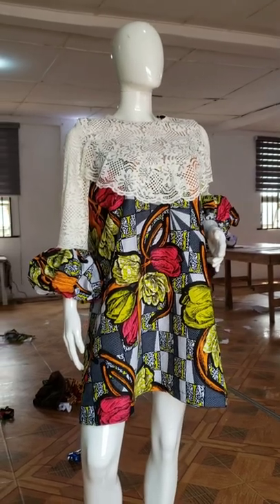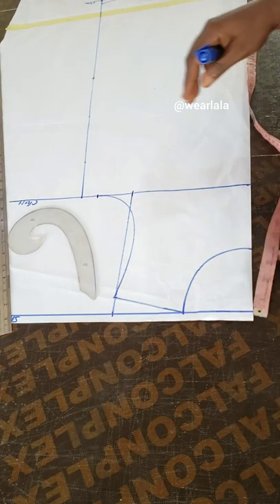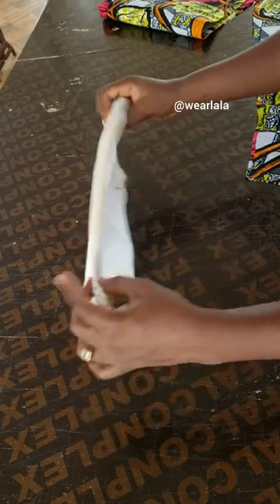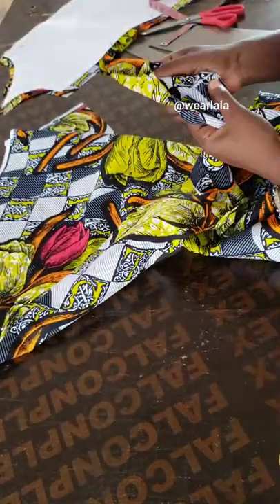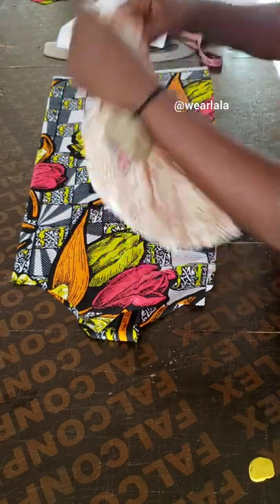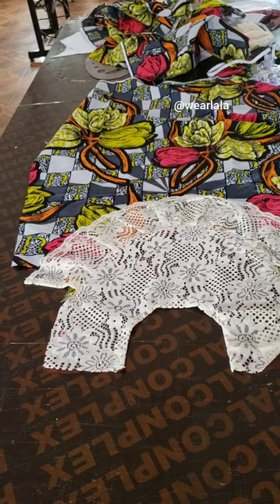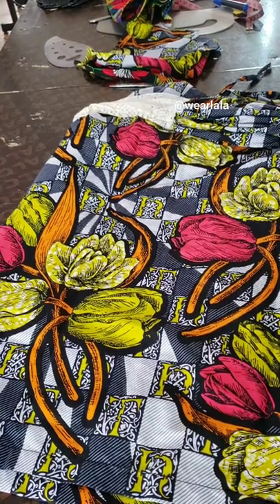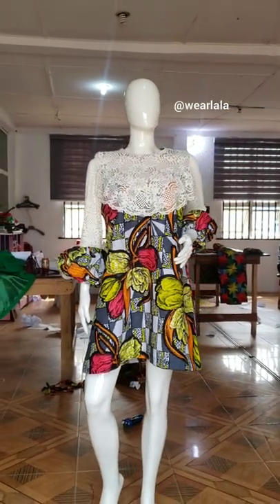Bubu Dress With Balloon Sleeves: A Tutorial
Simple Shift Bubu dress with balloon sleeves.